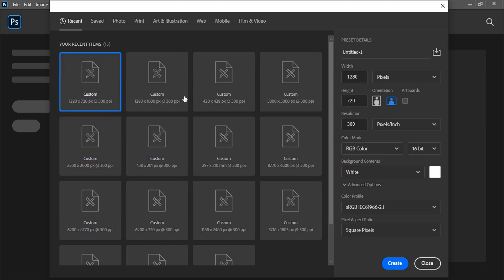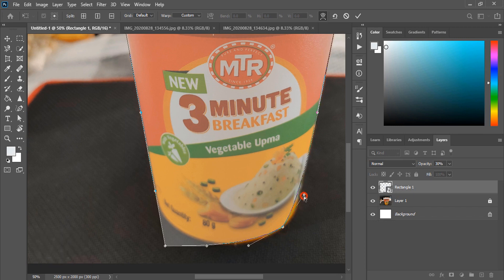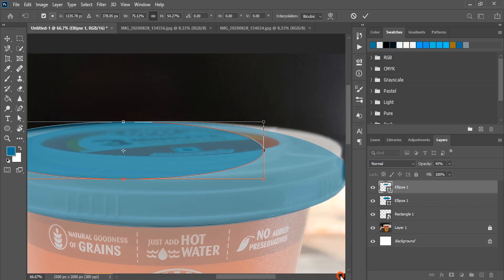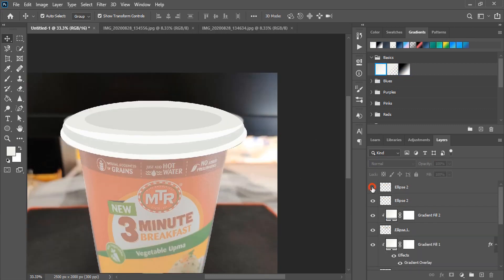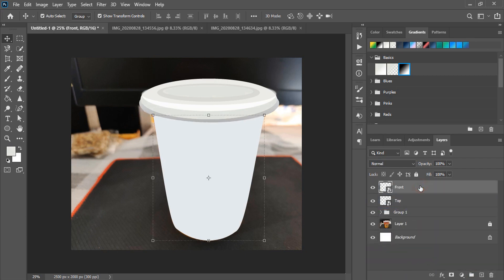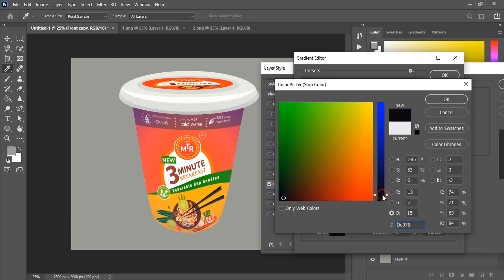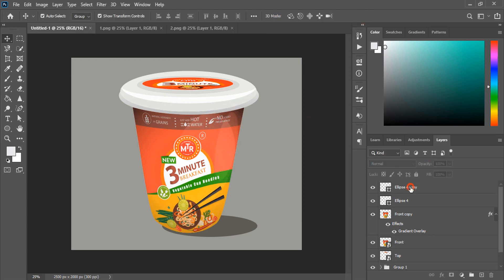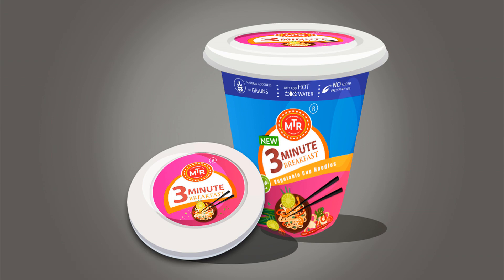Develop your own Mockup template using Photoshop